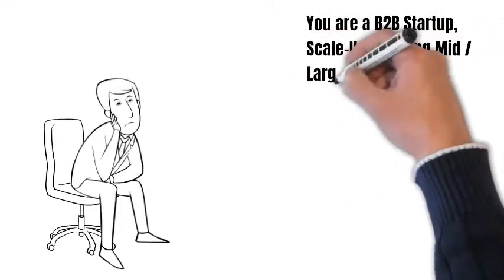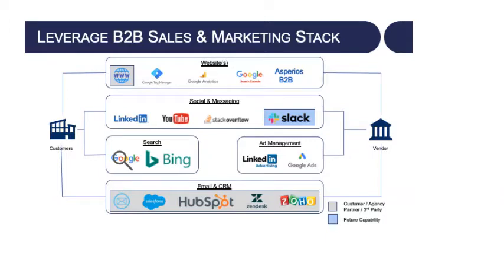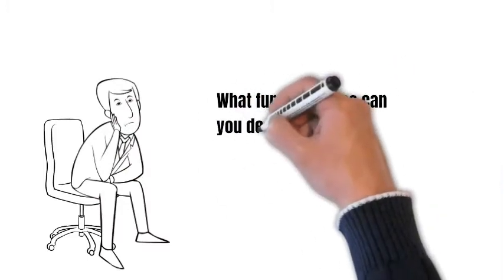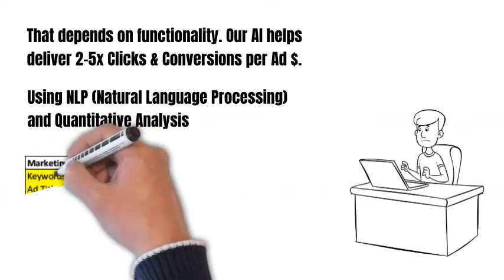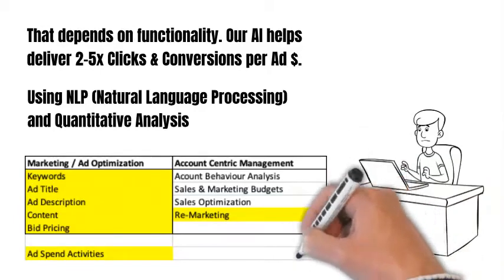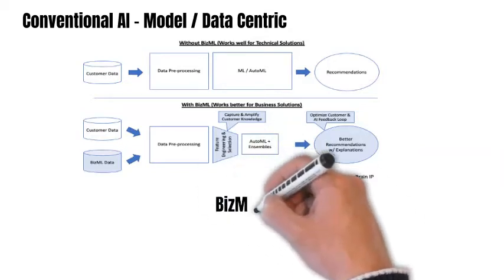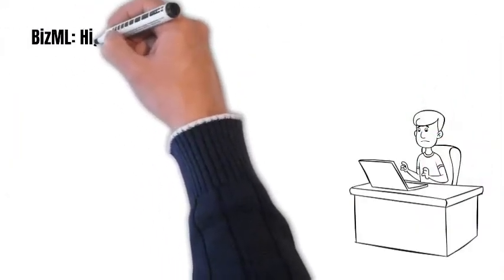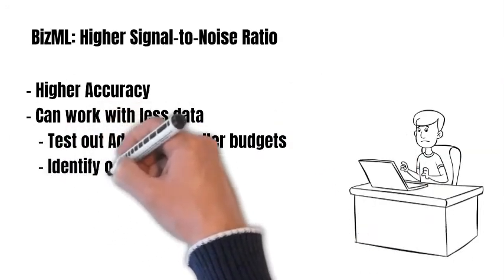AI for B2B Sales & Marketing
Semantic Brain's platform Asperios B2B enables B2B Sales and Marketing optimization by leveraging an Account Centric Data Model and Artificial Intelligence.

Specifically, Asperios B2B is able to deliver 2 to 5 times more Clicks and Conversions per Ad dollar spend by optimizing Ads and Re-Marketing. Essentially we have observed a 2 to 5 times improvement on Asperios B2B Ads performance relative to Ads Marketing Professionals have built (or planned to launch) using standard Google and LinkedIn tooling.

Furthermore, Asperios B2B data is Account(Sales Account)-Centric, and this enables Behavioural Analysis at the Account level.  Account Behavioural Analysis in conjunction with Asperios B2B Ads delivers 1) Handoff of more and higher quality leads to Sales for closing at the appropriate time, 2) Facilitate the Sales process by educating the customer and increasing mind share via Ads and via Smart Pop-Ups.

 P.S. Smart Pop-Ups are account / user / context specific Pop-Ups that are displayed on the website.